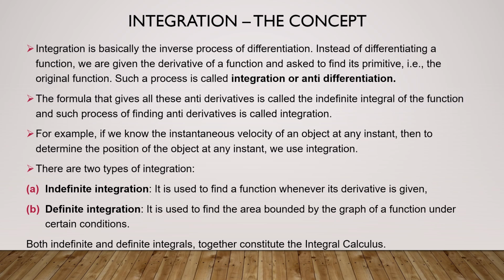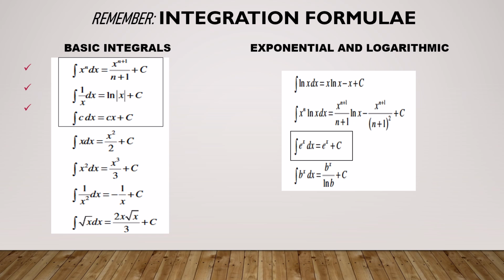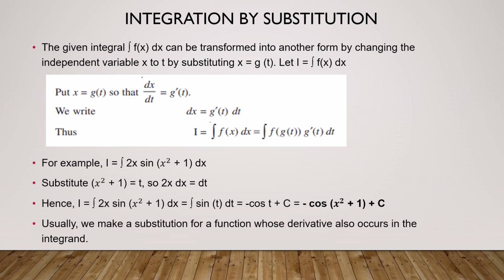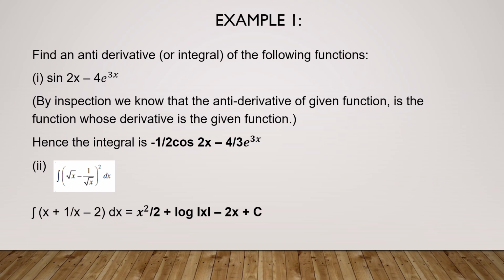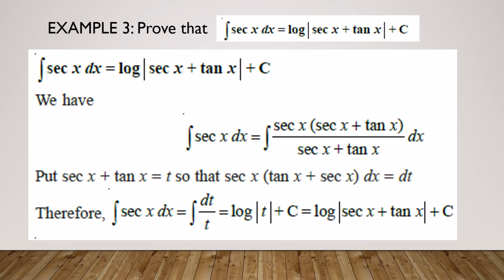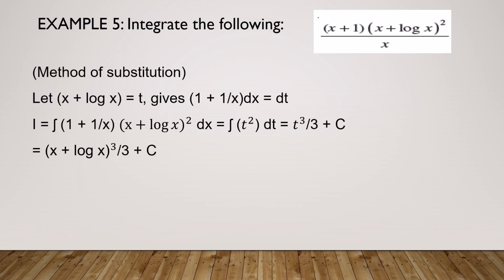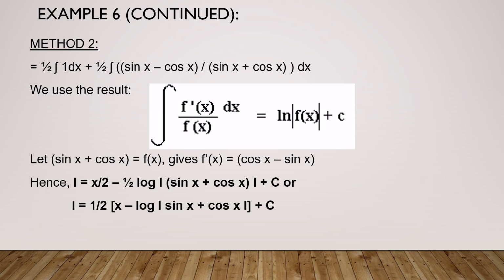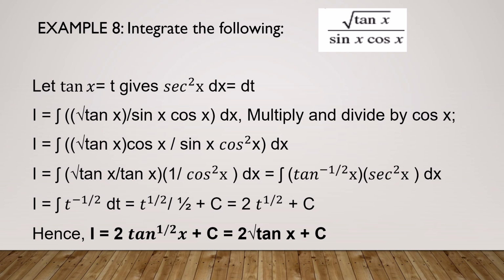Integration - 1 Concept, Method of Substitution, examples and formula, integrals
Tags-

This video explains the concept and formulae of integration. The part 1 discusses the method of substitution in integration with examples.